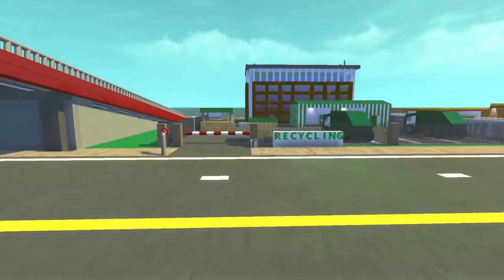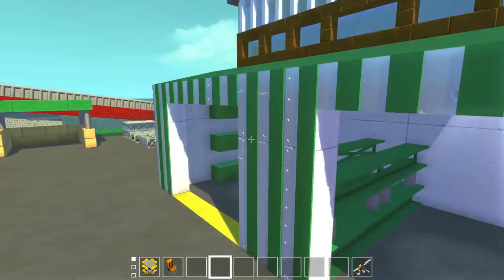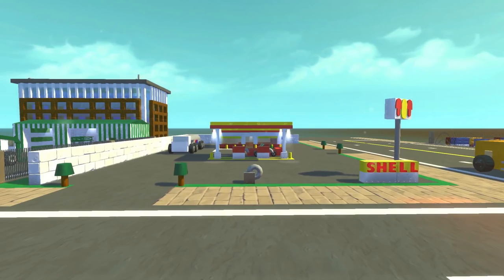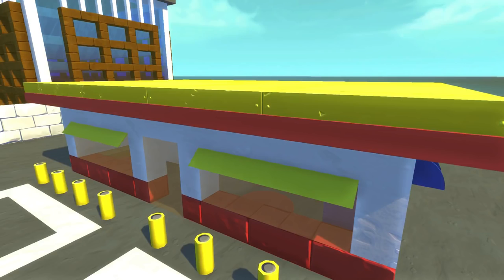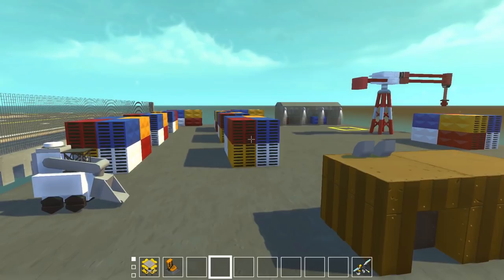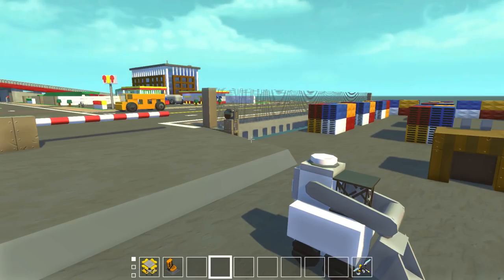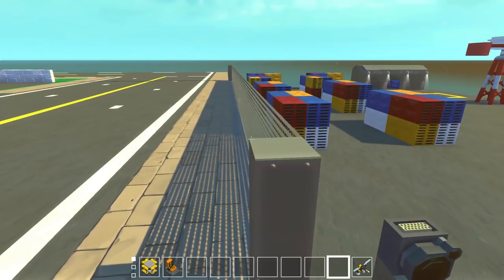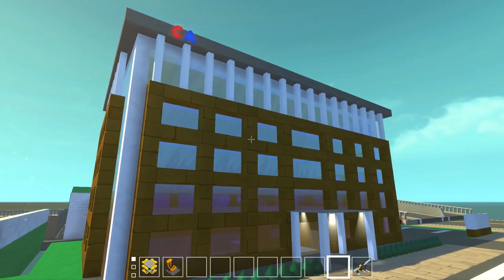STARTING THE MICRO CITY! - Scrap Mechanic Gameplay - Micro Town EP 1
STARTING THE MICRO CITY! - Scrap Mechanic Gameplay - Micro Town Build

Welcome to Camodo Gaming's Let's Play of Scrap Mechanic
City Gameplay. Today is the start of the micro city build. We have everything from a harbor, gas station, bridge and more!

Last Video